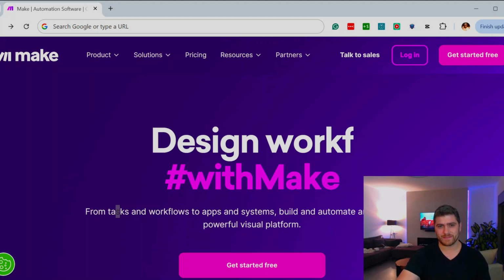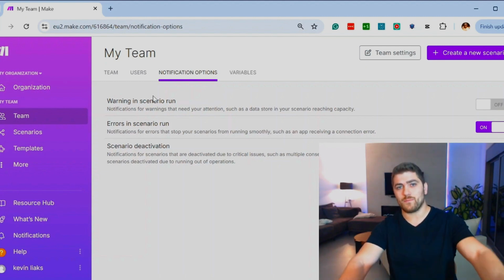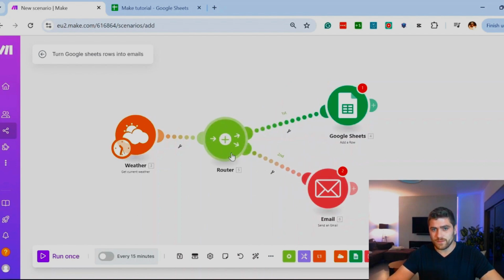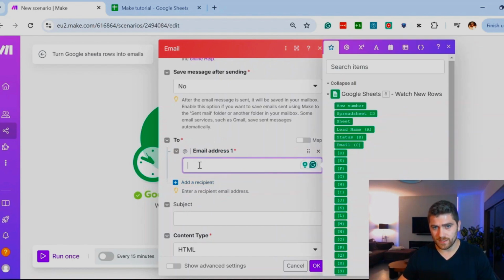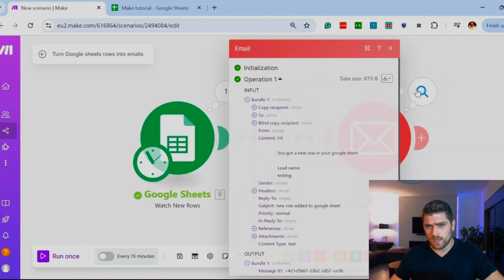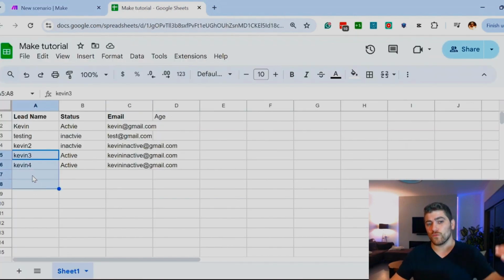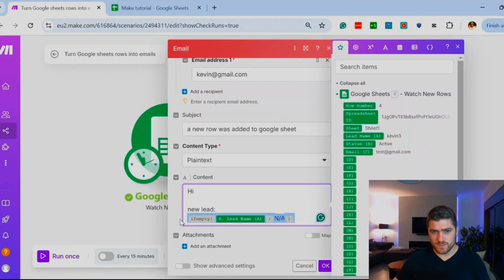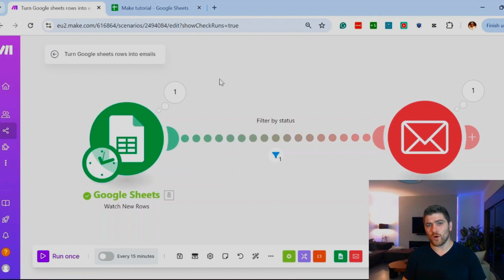Make.com Full Course: Lesson 1 Basics - Earn $10,000 a Month with No-Code Automation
Make.com Masterclass for Making Money Online | Lesson 1: Full Tutorial for Beginners

Welcome to Lesson 1 of the Make.com Masterclass for Making Money Online! 🎉 In this video, we dive into the Make.com basics, walking you through how to use this powerful platform to create automations that save time and make real money online.

This tutorial covers everything from signing up to building your first workflow scenario. Whether you're new to automation or want to enhance your skills, this Make automation tutorial is your first step toward mastering Make.com.

(Get 1 month of the Pro Plan free: includes 10,000 operations/month + advanced features.)

🔹 What You'll Learn in Lesson 1:

Introduction to Make.com automation and how it works.
Understanding Make.com functions, modules, and operations.
Step-by-step guide to creating your first workflow.
Using filters and schedules for smarter automation.

🔹 Why Use Make.com for Automation?
Connect apps like Google Sheets, Gmail, Slack, and more.
Save time by automating repetitive tasks like data entry and reporting.
Build seamless workflows without writing a single line of code.
By the end of this Make.com automation tutorial, you'll know how to start building workflows that simplify your work and help you grow your business.

🔹 Example Scenario:
Imagine automating your entire order management process. With Make.com, you can automatically track orders, send confirmation emails, and notify your team—all in one seamless workflow. We’ll show you how to build it step by step!

⌚ Timestamps for Lesson 1:
00:00 Introduction
02:00 Signing up for Make.com
02:51 Exploring the Make.com dashboard
08:56 Building your first scenario
20:40 Using filters for smarter workflows
24:40 Scheduling automations
28:08 Operations
29:00 Functions
34:25 Recup

This is just Lesson 1 of the series. Don’t miss out on future videos where we build high-ROI automations, explore advanced features, and turn automation into a powerful tool for making money online.